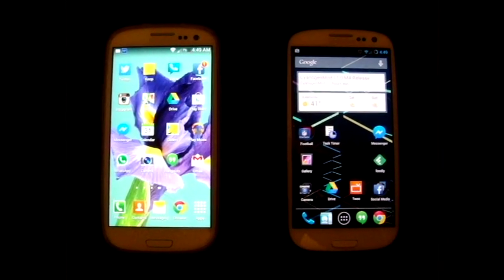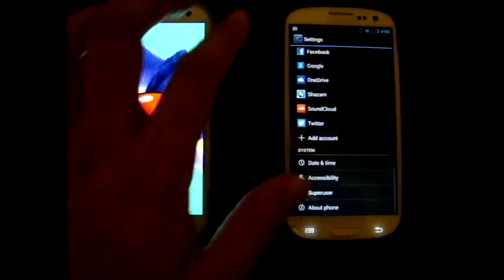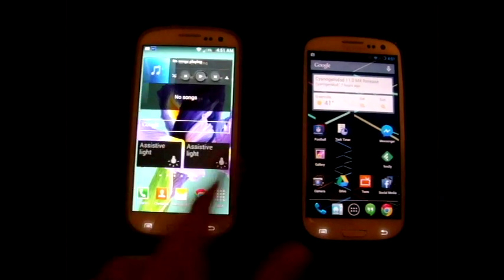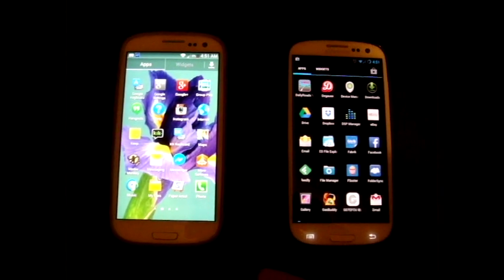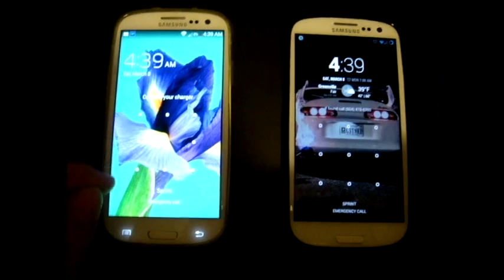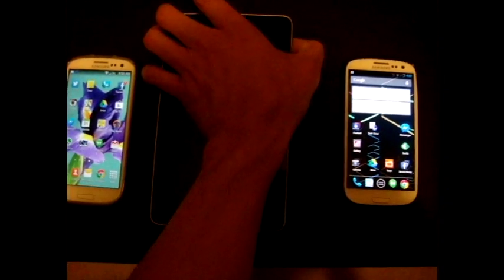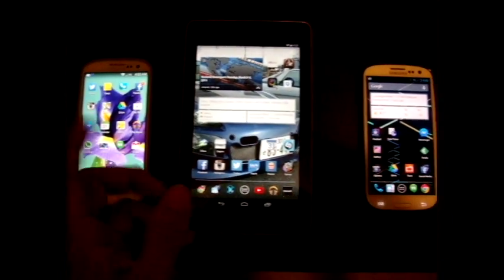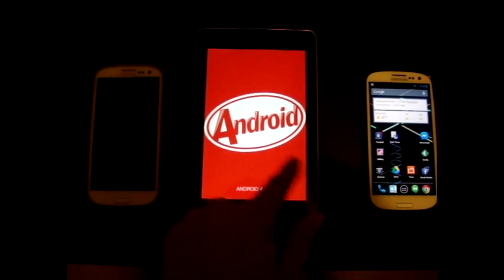Galaxy S3 TouchWiz 4.3 vs CyanogenMod 10.2 both Jelly Bean 4.3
As of this posting CyanogenoMod already released v11 with a snapshot build based on Stock Android 4.4 KitKat. TouchWiz 4.3 vs CM11 coming soon.